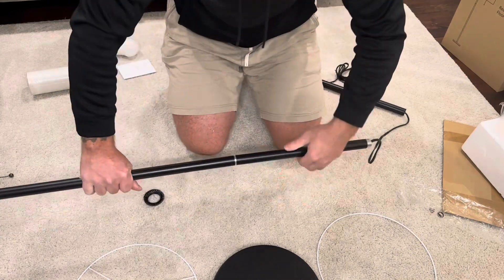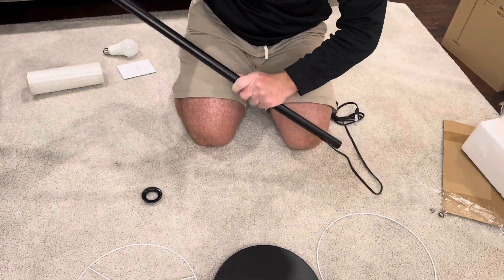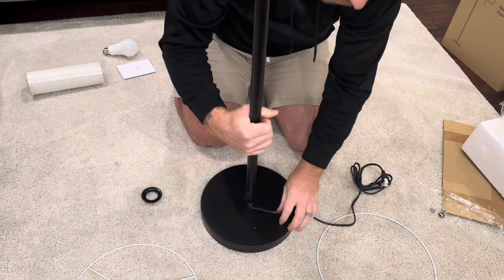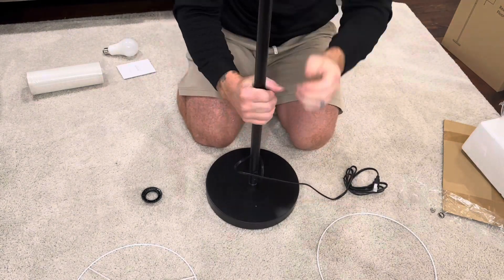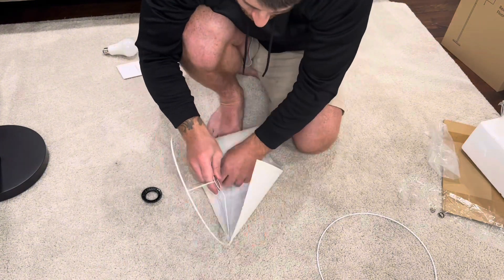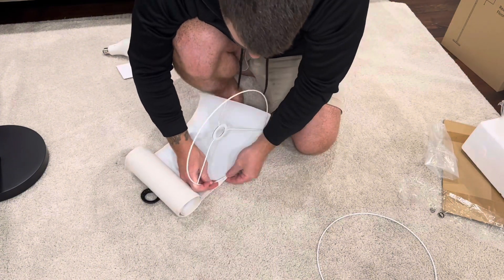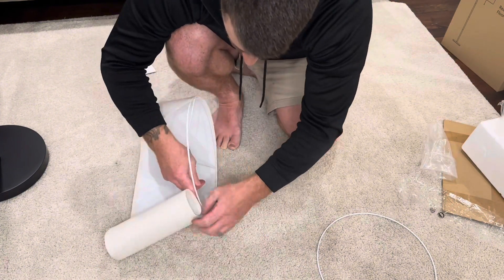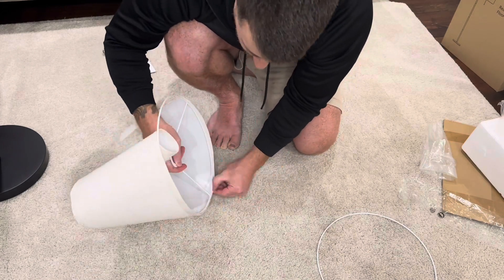Unboxing & Assembling the JOOFO Standing Floor Lamp with Pull Chain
JOOFO Standing Floor Lamp with Pull Chain Switch , Fabric Linen Shade, 3 Color Temperatures Tall Arc Lamps for Bedroom and Living Room,Dorm,Office, Black

commissions earned